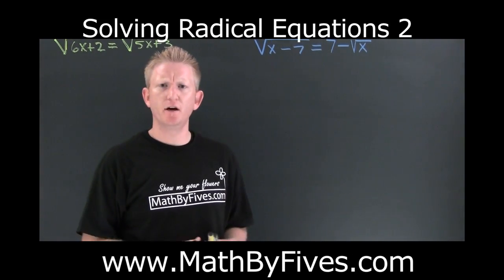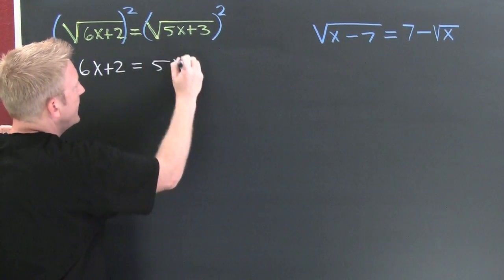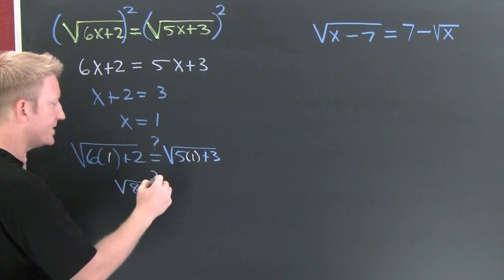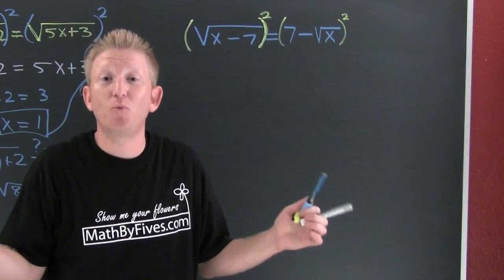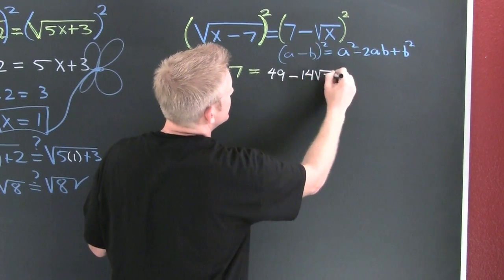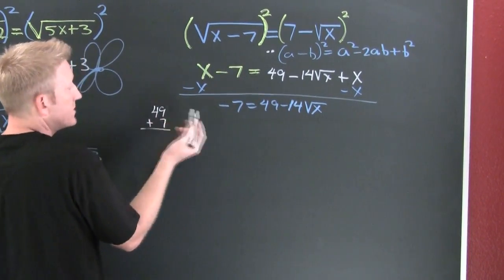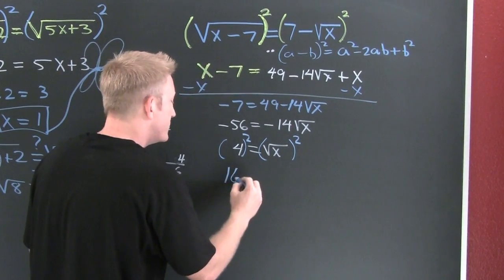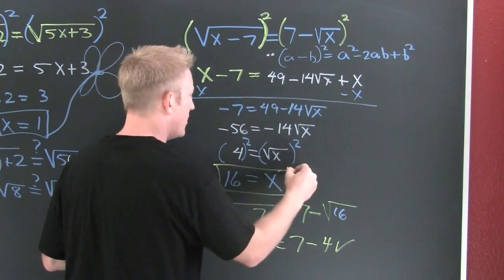Solve Radical Equations 2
This is the second video in a series of two.  This video discusses what to do with the more complicated radical equations.